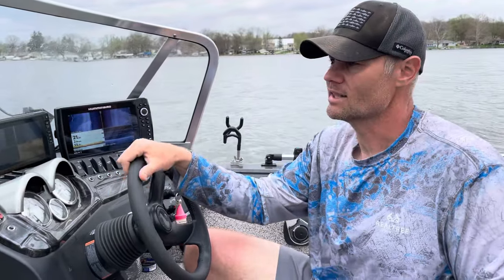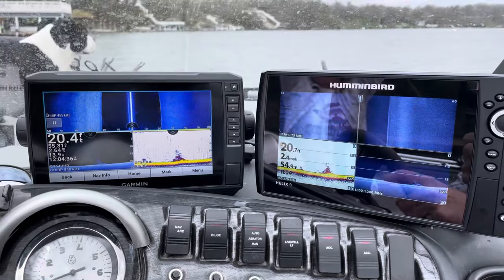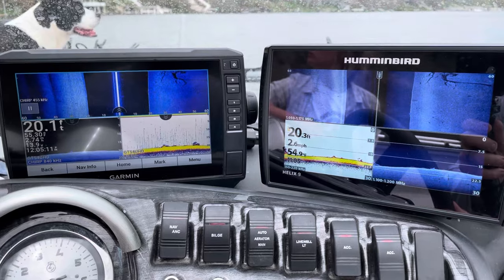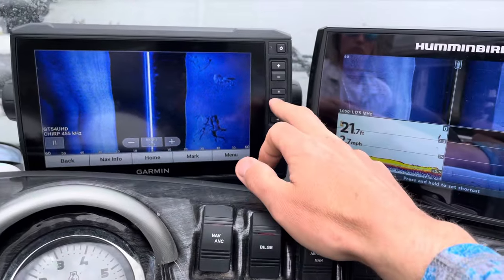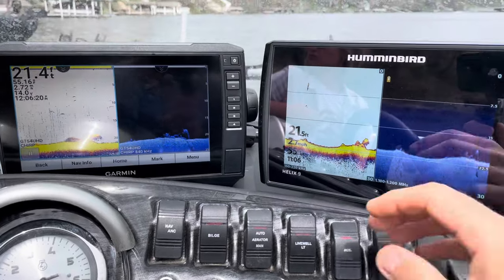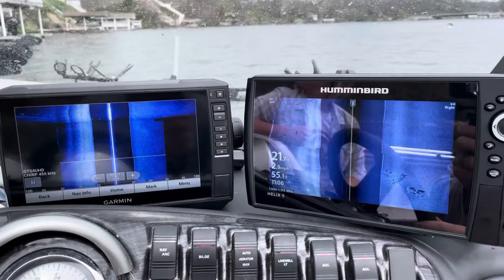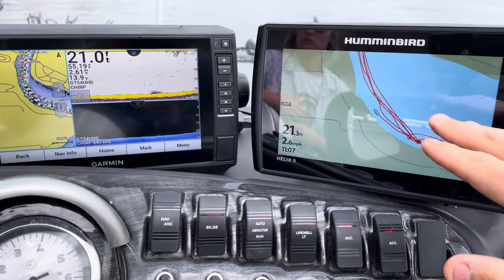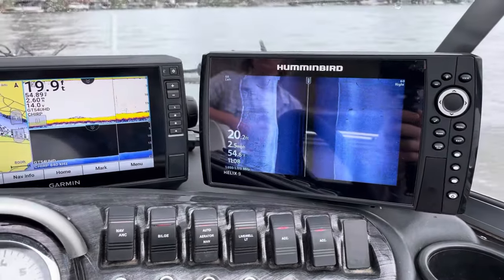HUMMINBIRD vs GARMIN Choosing The Best Fish Finder For Your Boat (Settings & Tips)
Humminbird vs Garmin